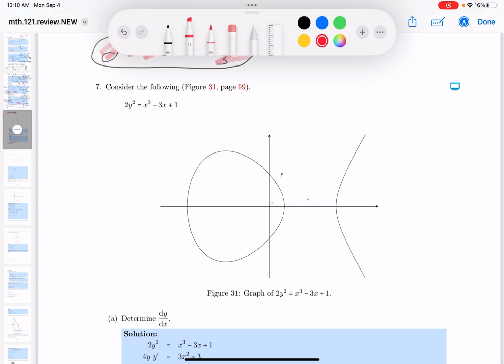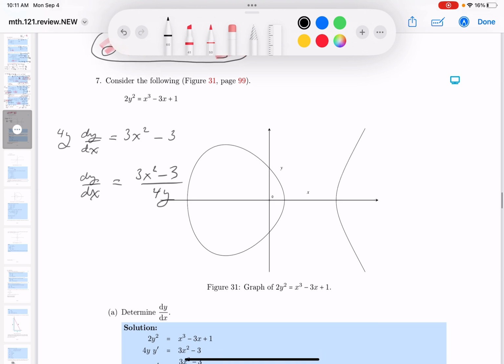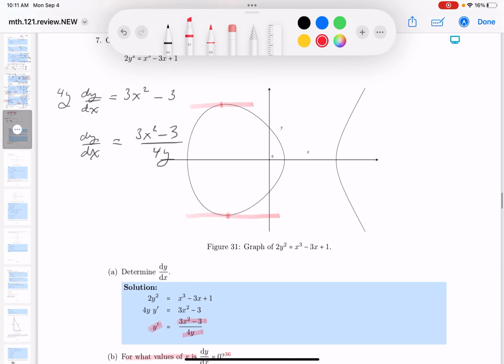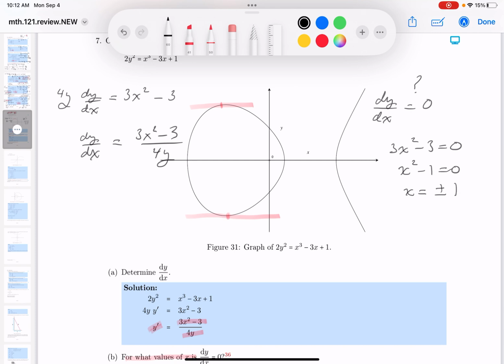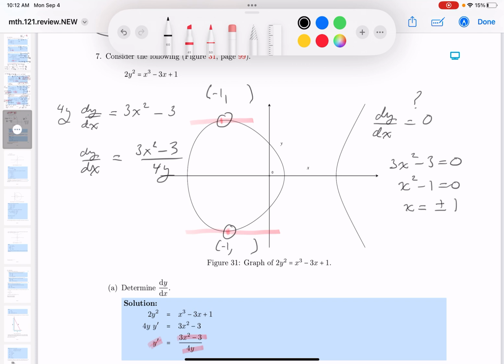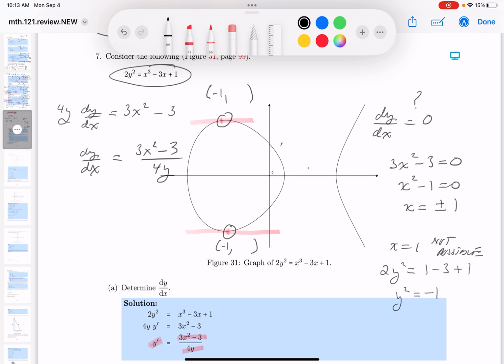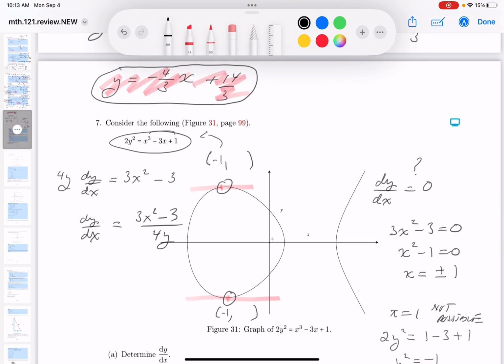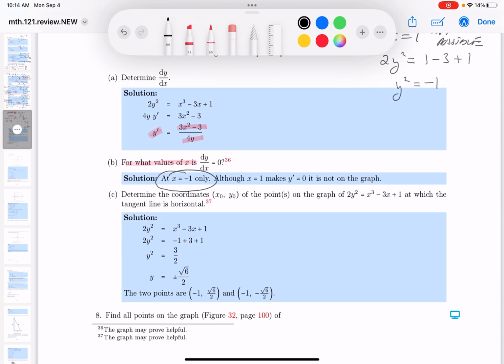mth 121 03 10 07